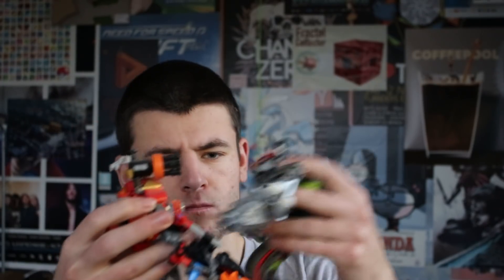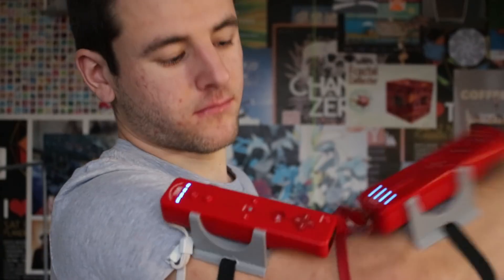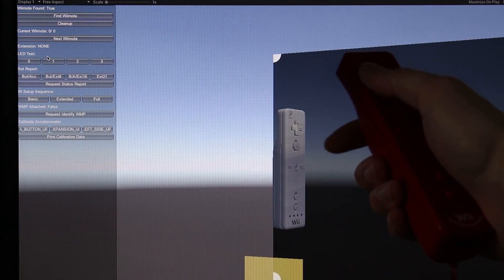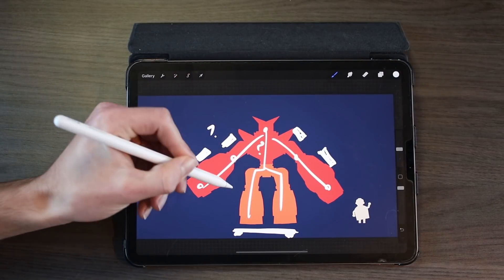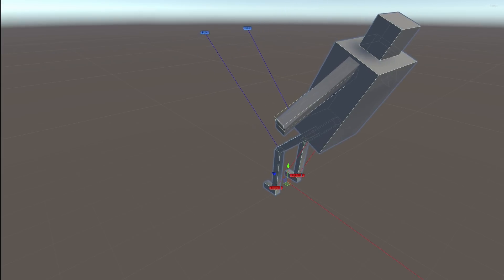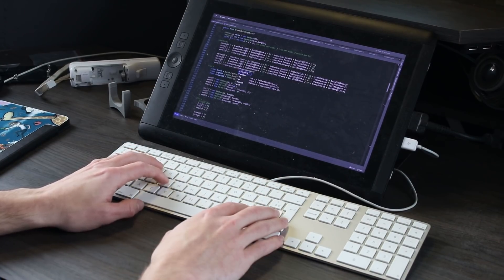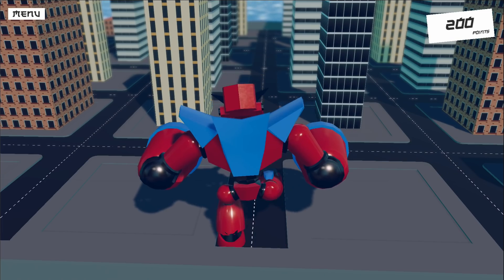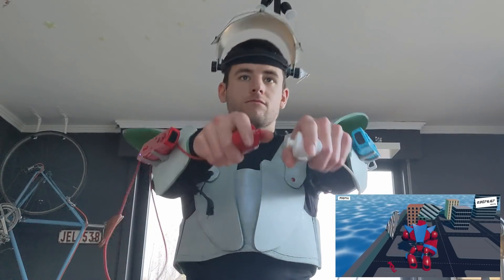I made a Giant Robot Motion Control Game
I wanted to control a giant robot in a game, so I made a full body motion controller with wiimotes!
I used 5 wiimotes in total, 4 Nintendo wiimotes with wii motion plus to track the arms and a balance board to manage the feet, all connected to my computer.
The game itself is made with Unity and various frameworks (sources below)
0:00 intro
0:15 Upper body
1:33 Lower body
2:19 Wiimote - Pc connection
4:00 Setting up the controls
6:04 3D Modelling
6:54 Procedural city
8:09 Putting it together
8:23 Making power suit
8:45 Show-off

And loads more! Just google me ;)